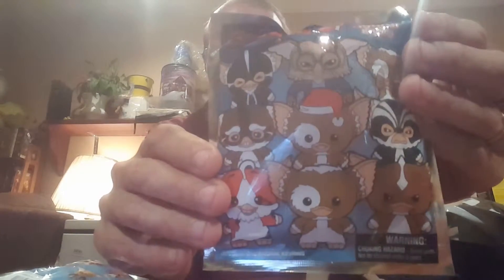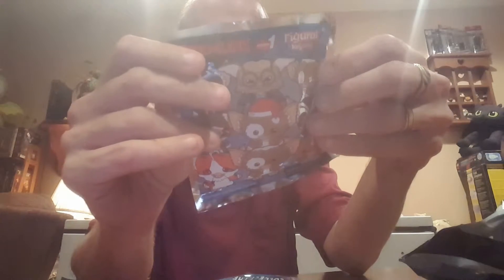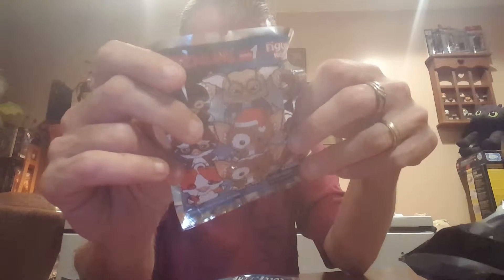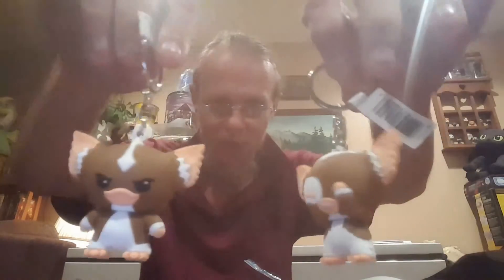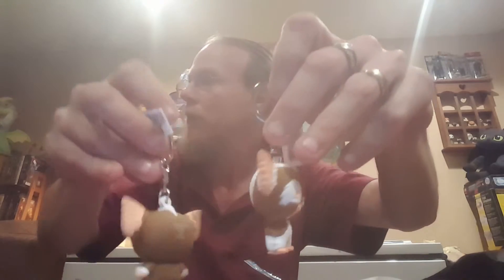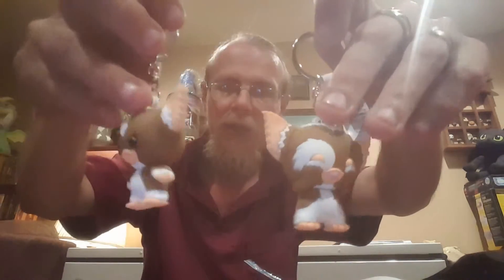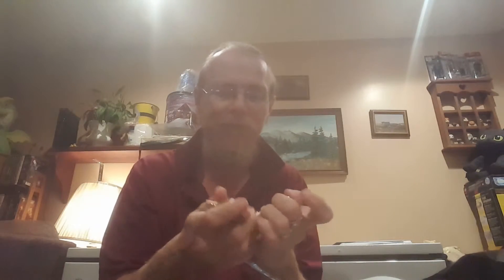Gremlins figural keyring opening